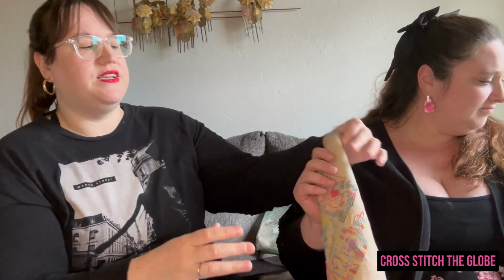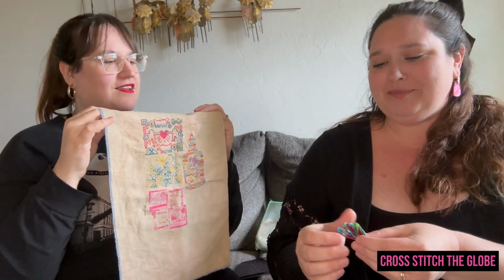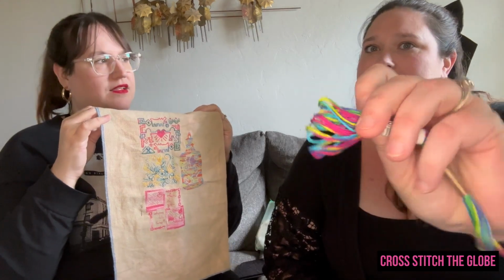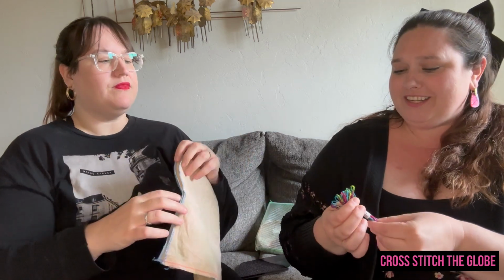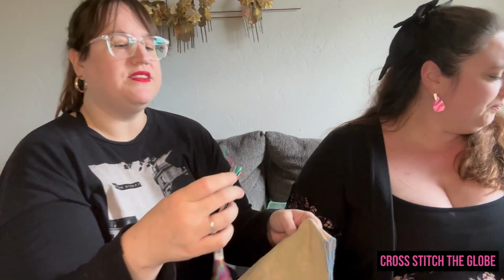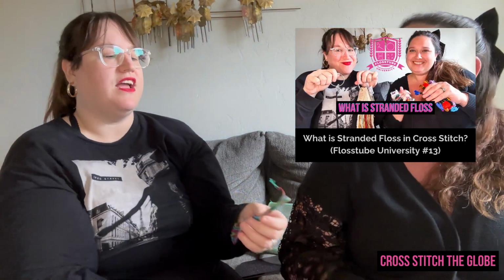DMC Alternatives for Cross Stitch (Flosstube University #16)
Hello Flosstube! We are two sisters who both love to cross stitch.

On our channel, we share tutorials (like this one) on Thursdays and our personal stitching on Mondays (Flosstube episodes).

In this short beginner cross stitch tutorial, we go over alternatives to DMC for cross stitch.